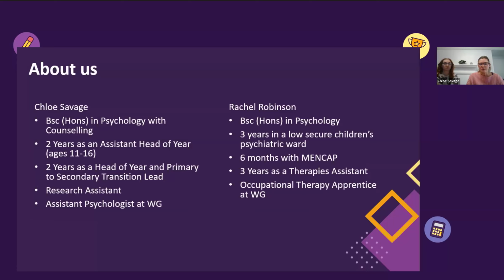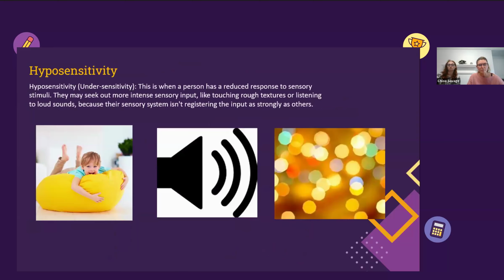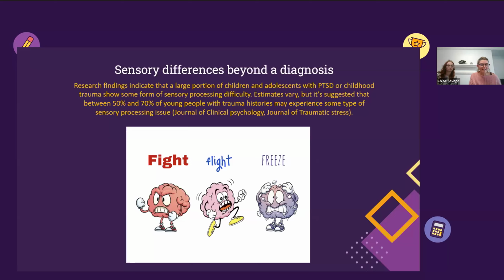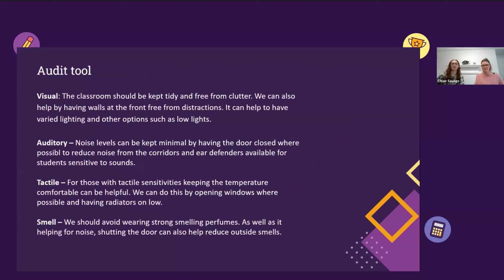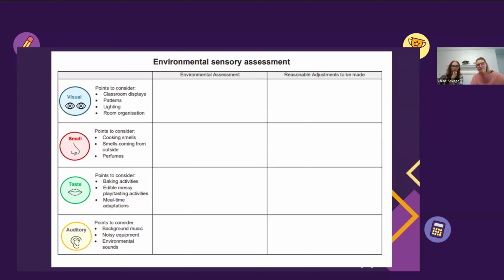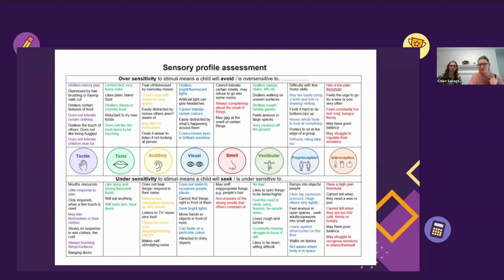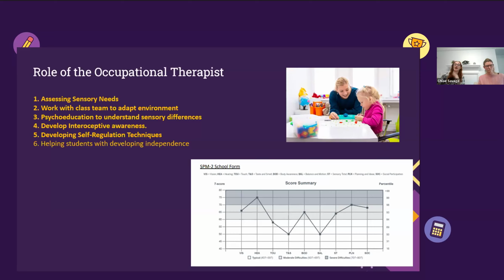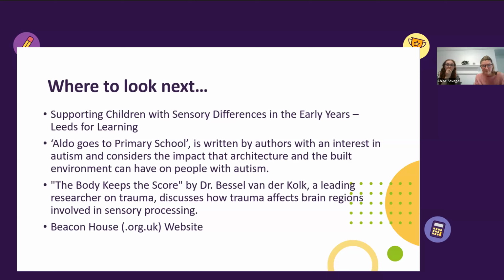Supporting The Sensory Needs Of SEN Learners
Chloe Savage, Assistant Psychologist & Rachel Robinson, Occupational Therapist Apprentice from our Group, presents Supporting The Sensory Needs Of SEN Learners

This webinar took place as part of our Virtual SEN Conference: Navigating Neurodiversity in Education.